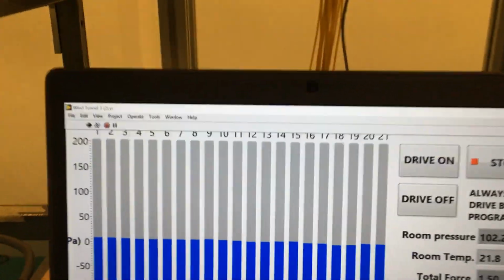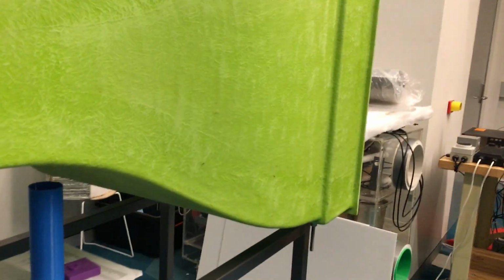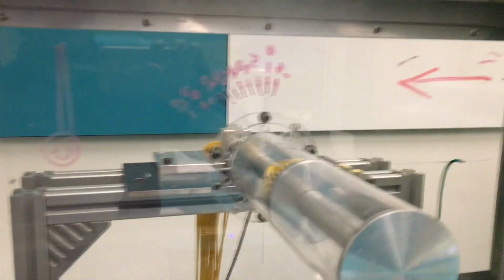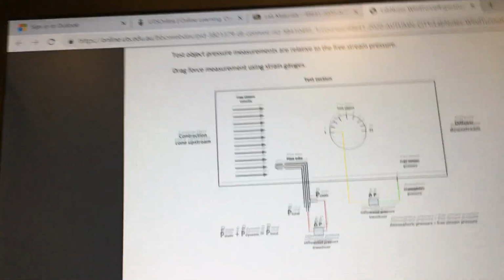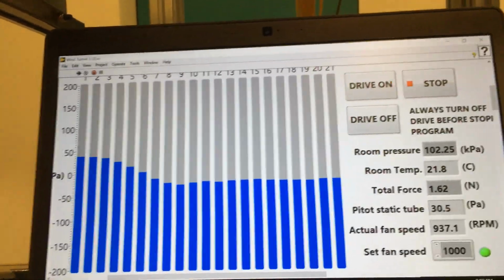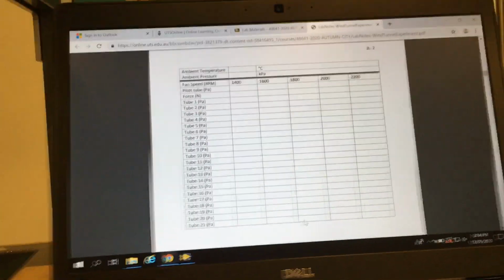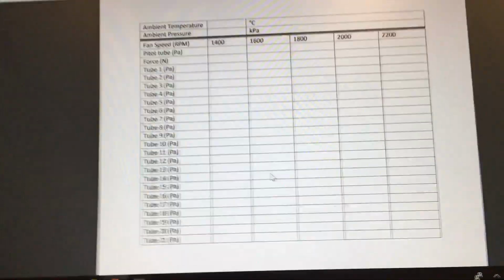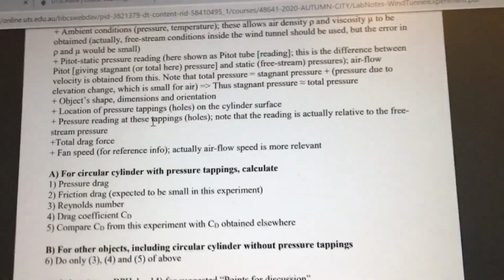Part A Wind tunnel